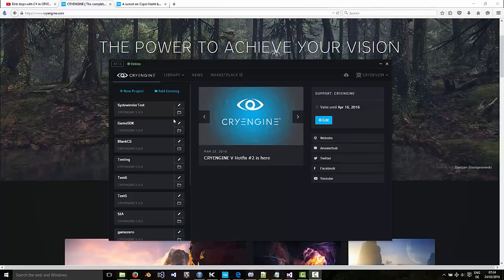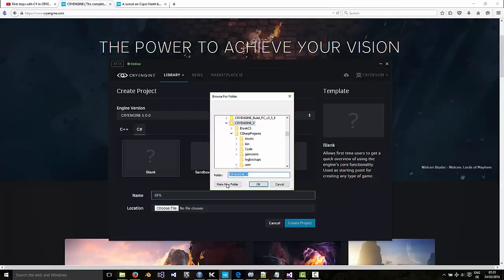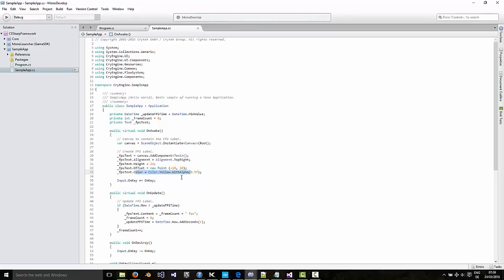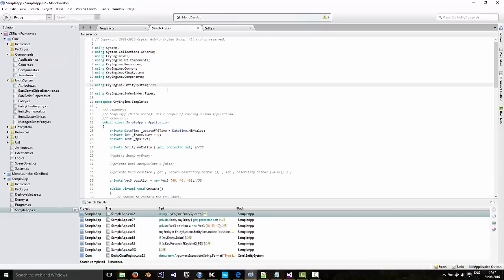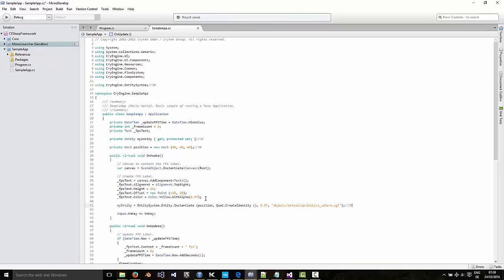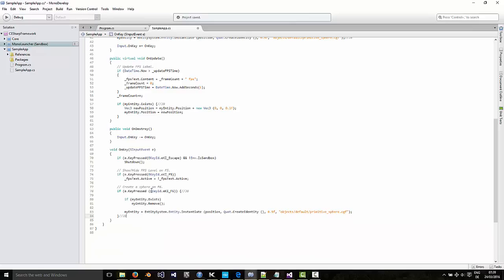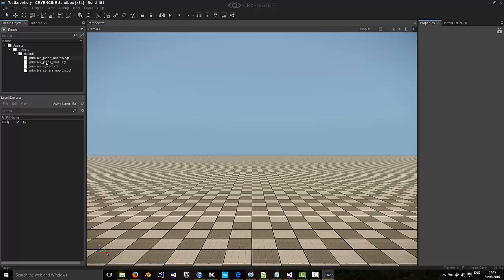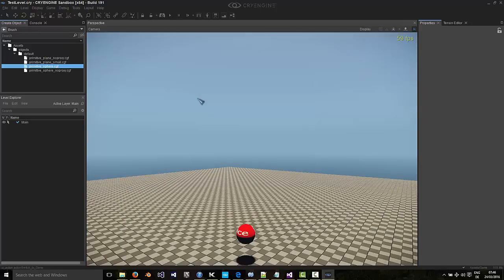Game From Scratch C# tutorial in CRYENGINE V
This is a quick "Game From Scratch" C# tutorial in CRYENGINE V

You can get the code I used over on the forum thread